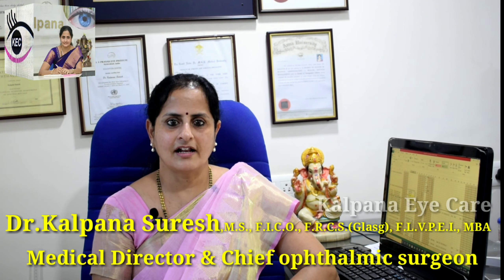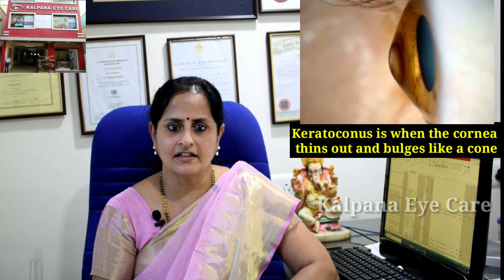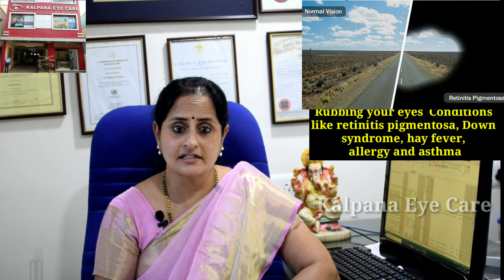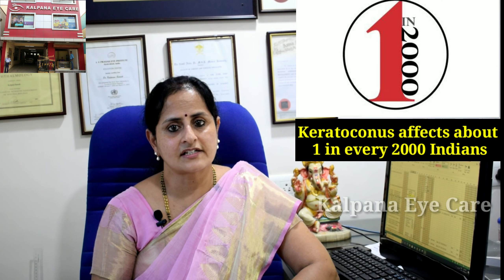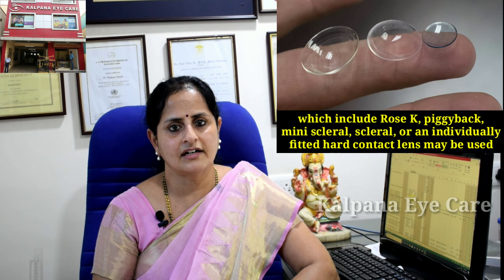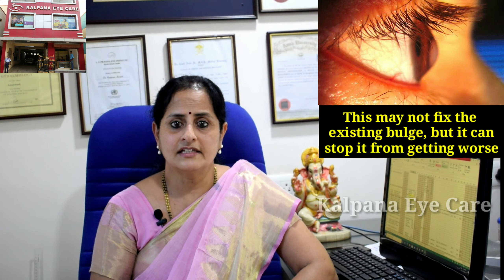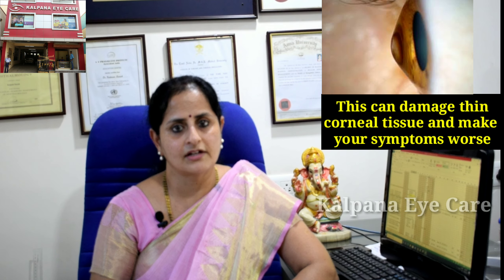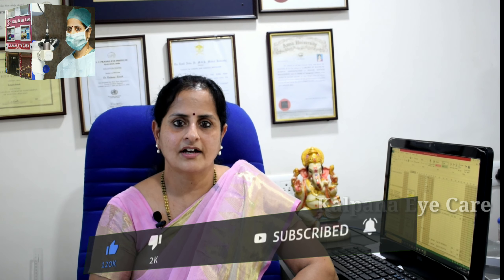All about Keratoconus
Keratoconus occurs when your cornea — the clear, dome-shaped front surface of your eye — thins and gradually bulges outward into a cone shape.This causes blurred vision. Constant eye rubbing is a risk factor. This video explains all about Keratoconus.

Kalpana Eye Care

No 1, Ponnambalam Salai, Boomadevi nagar, Gerugambakkam, Chennai 128